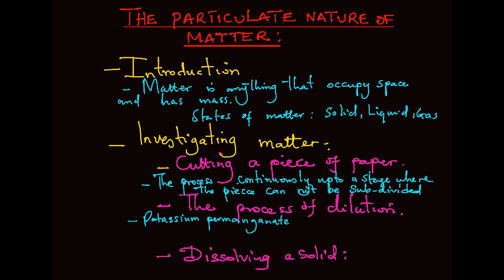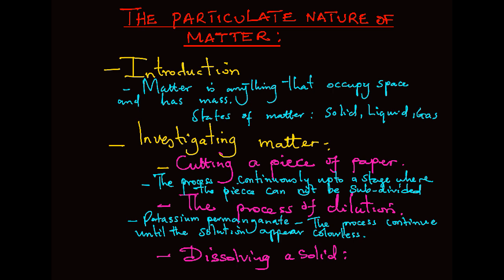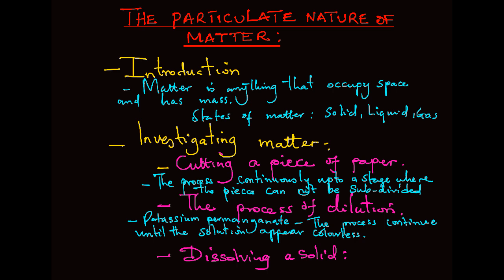Particulate nature of matter introduction